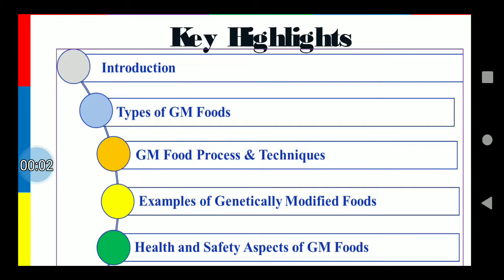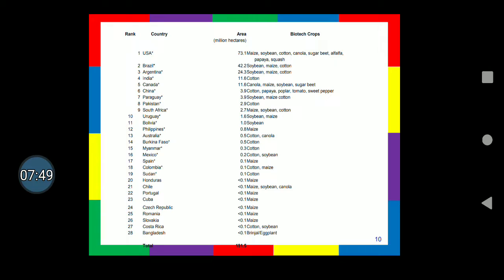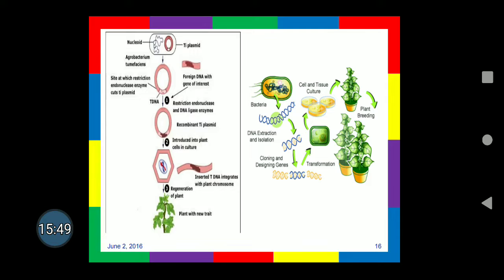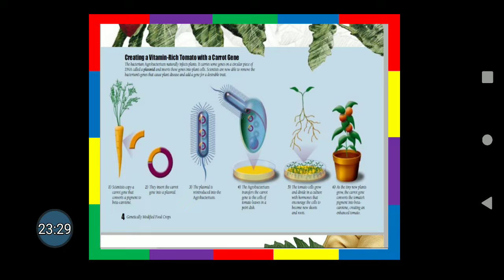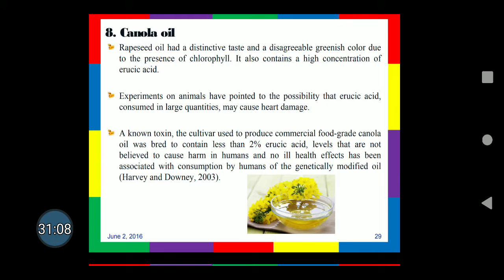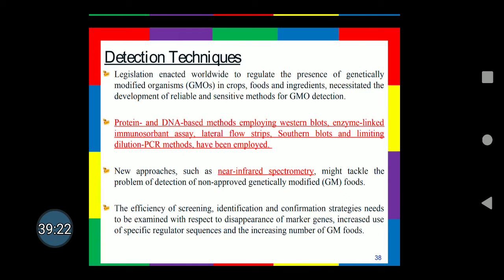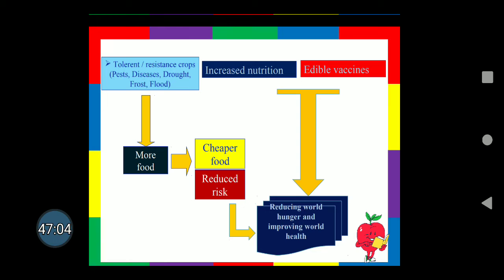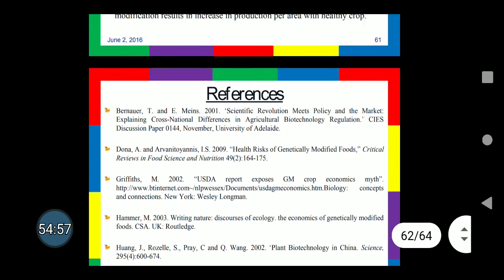Transgenic Plants and Food